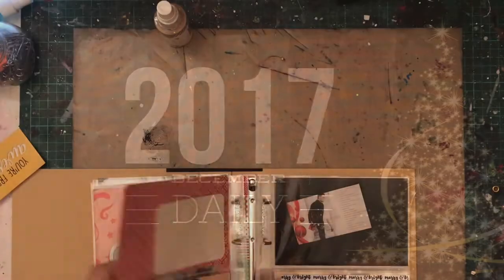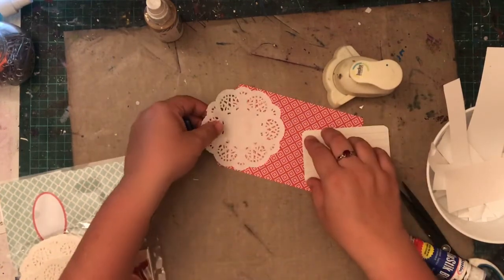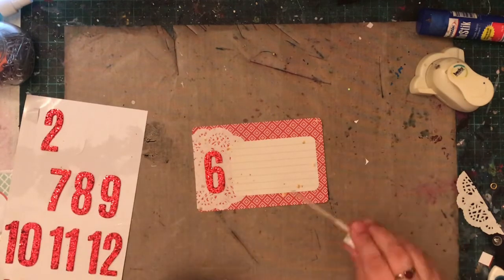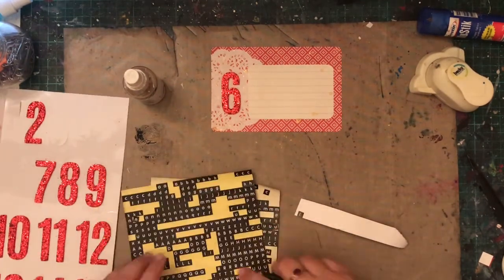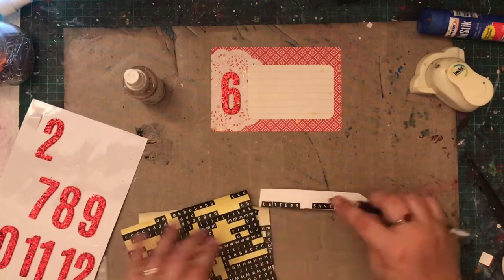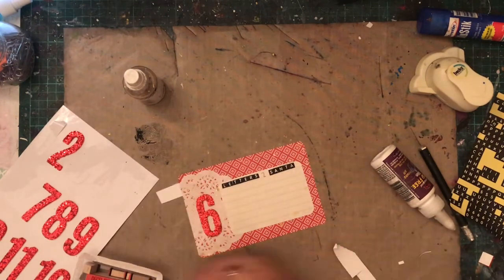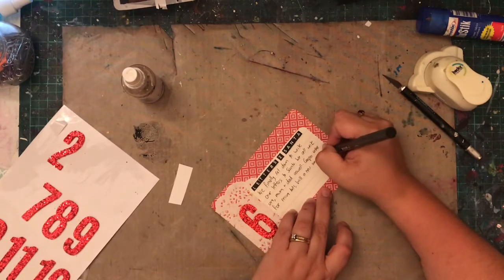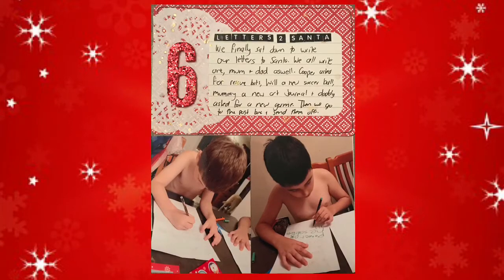2017 December Daily-Day 6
Finally!! A new December daily 2017  video.